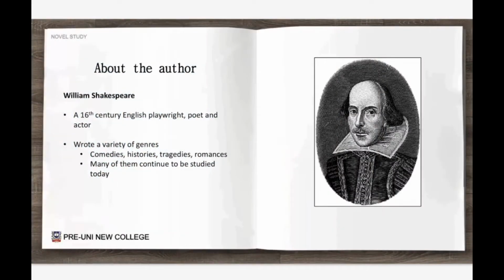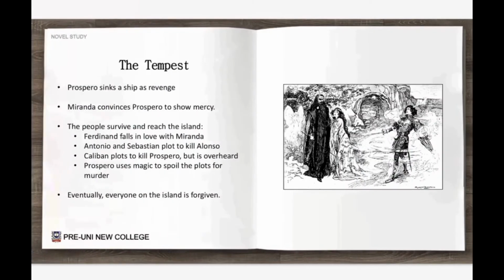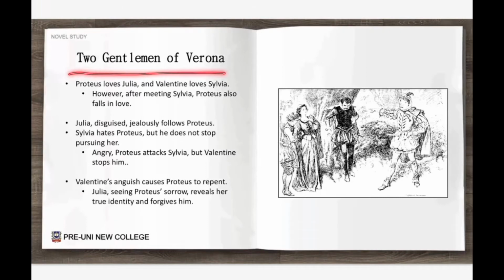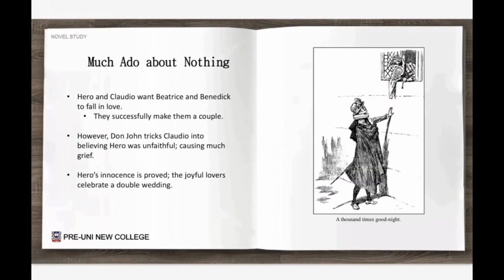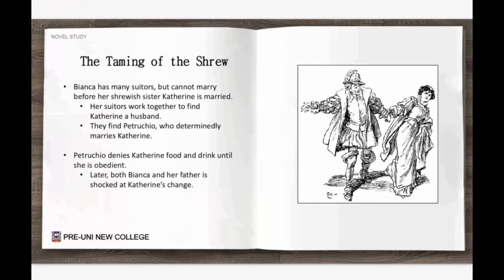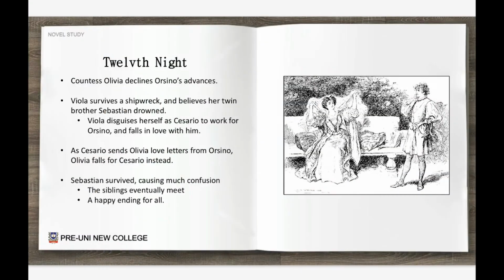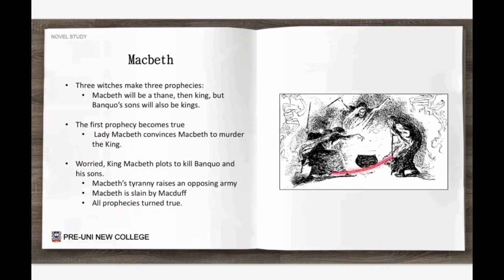Term 4 Year 5 Novel Summary (The Shakespeare Stories)